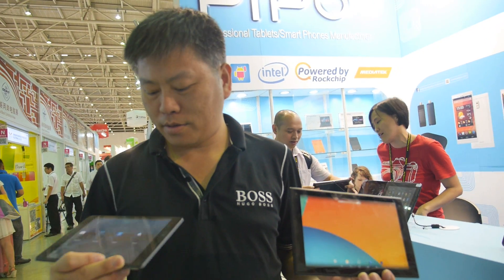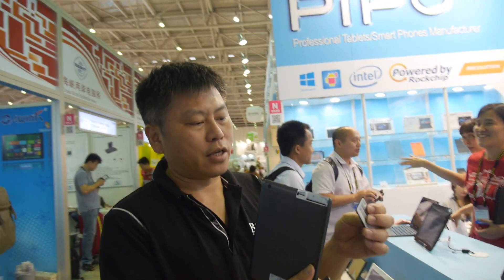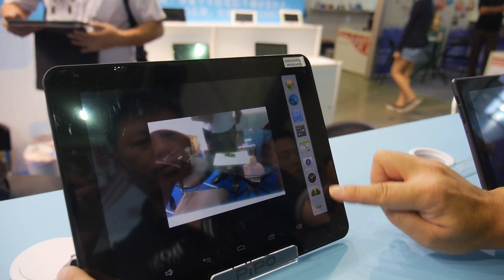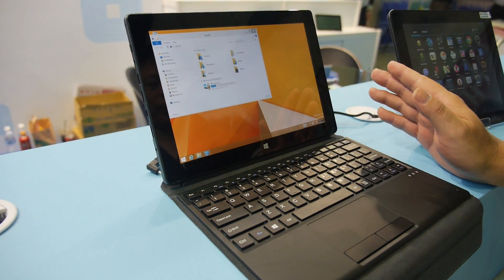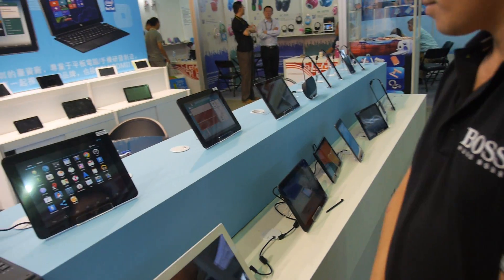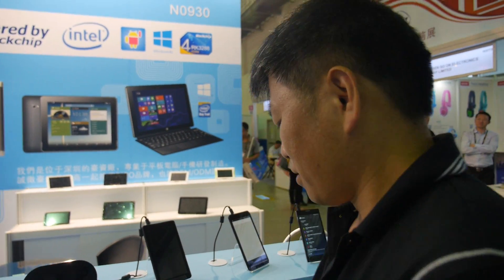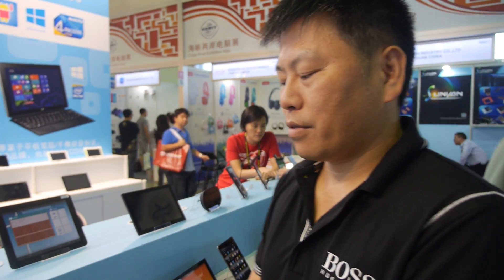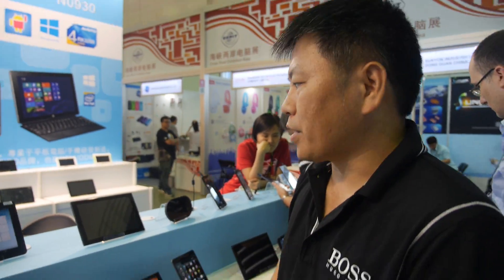6 different RK3288 Tablets and Set-top-box ready from Pipo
Pipo shows a whole range of RK3288 Tablets, they are ready to ship into mass production as soon as Rockchip is mass producing the RK3288 processor, which may be imminently. In this video, Pipo shows 6 designs of Tablets to be released with the RK3288 as well as one Set-top-box.